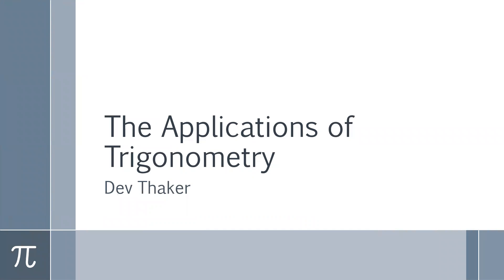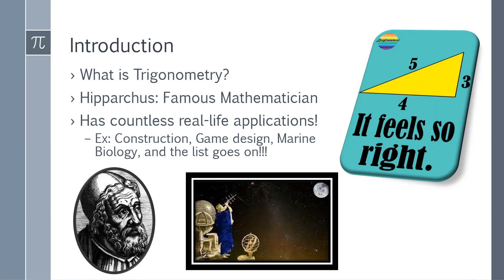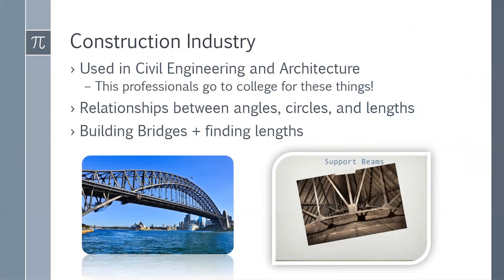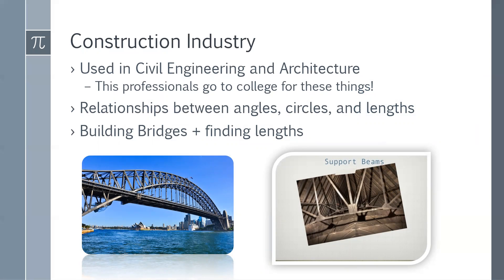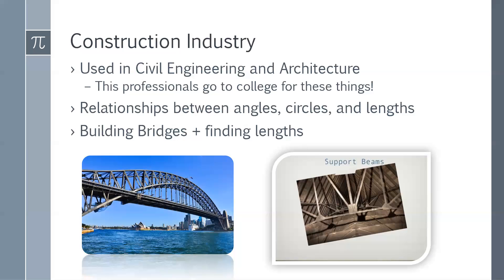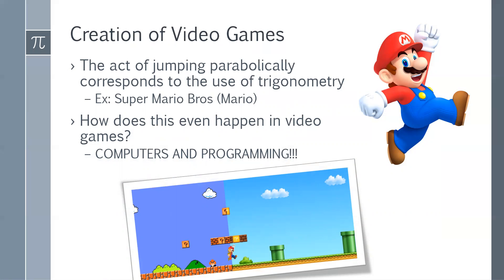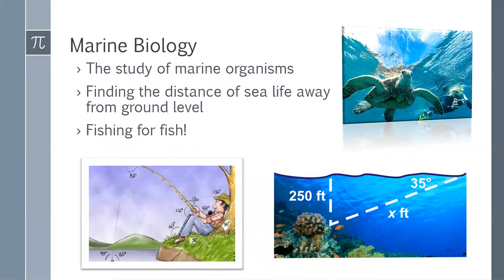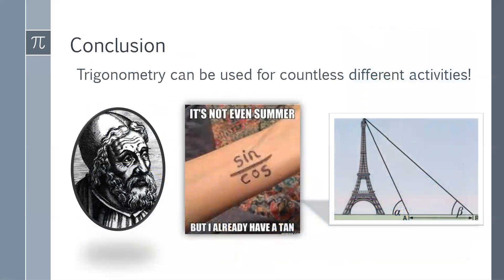Applications of Trigonometry in the Real World by Dev Thaker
A great video presentation by Dev Thaker on trigonometry's application in the real world.